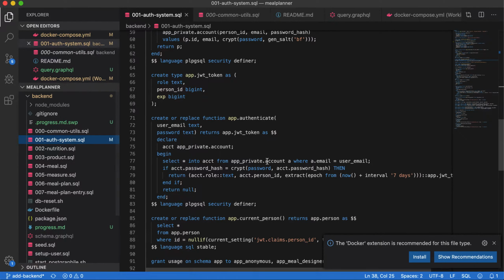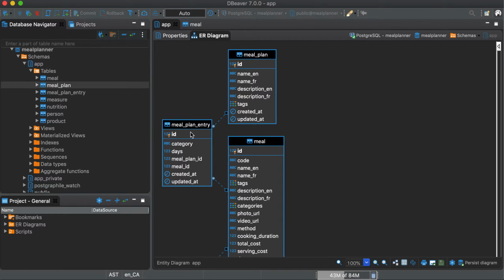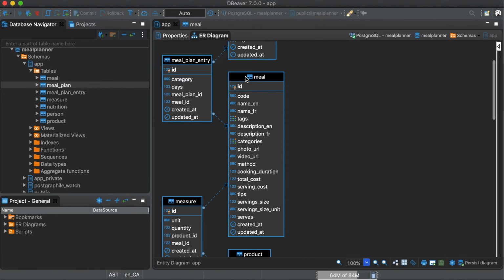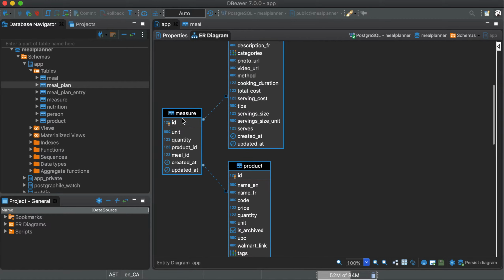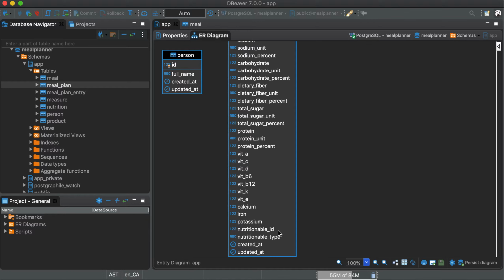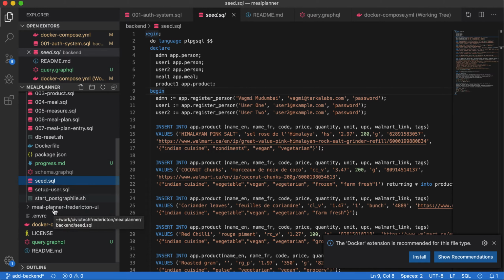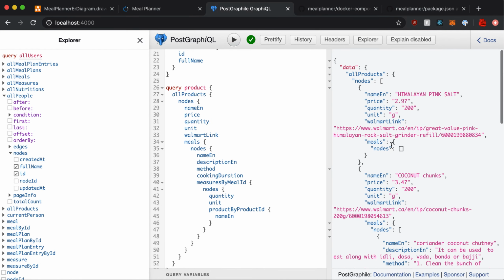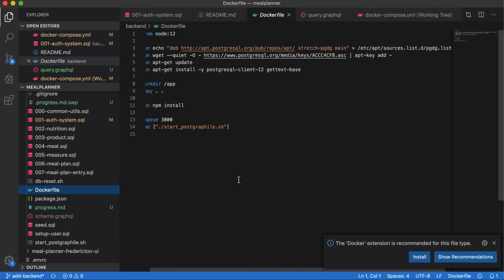CivicTechFredericton Meal Planner - Initial backend progress demo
The demo given at the civictechfredericton meetup on 17/Mar/2020.